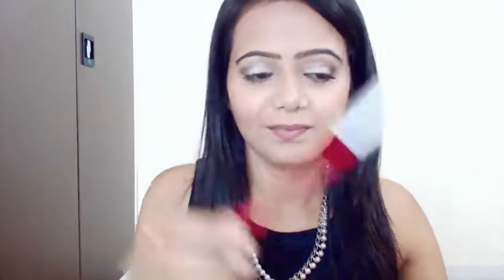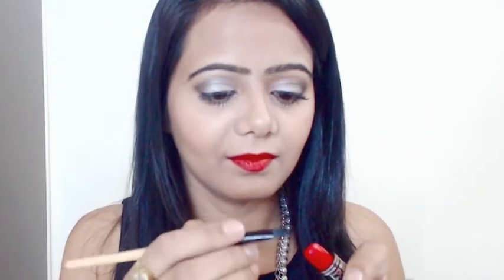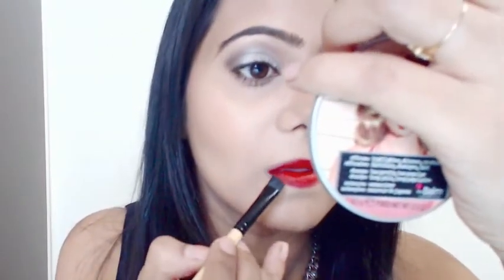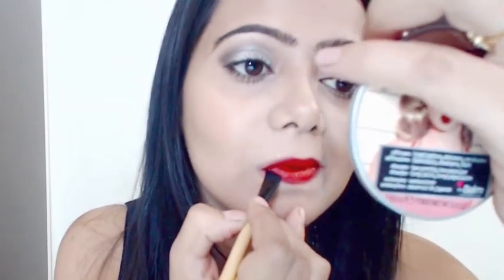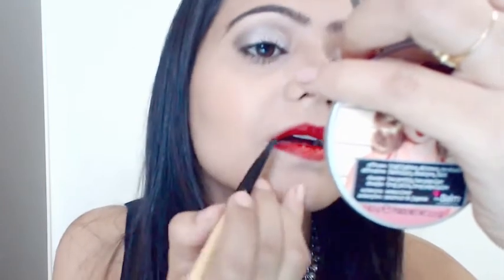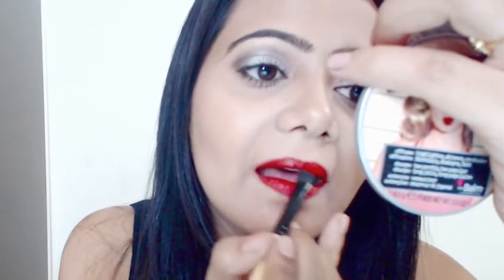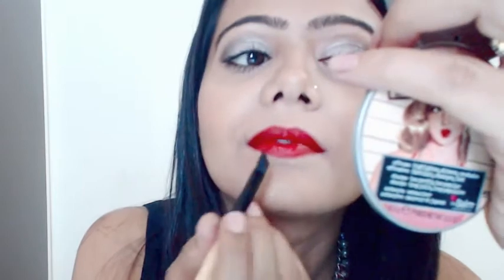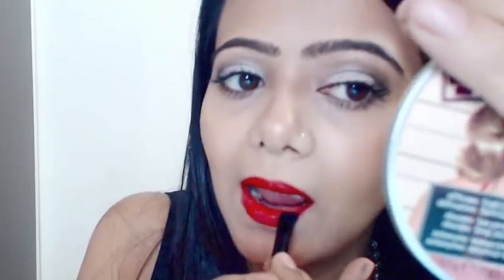Basics: How to apply Bold Lipsticks | Step by step Tutorial | MakeupbySakshi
PRODUCTS USED:
- Lip butter by The Body Shop
- Lip liner by Chameleon in red
- Lipstick by Personi in red
- Liquid Lipstick by Coloressence
- Concealer: shade 1 in cinema secrets kit no.3

BRUSHES USED:
- Angular brush by vega
- Small concealer brush by Real Techniques
- Beauty Blender

Love
Sakshi S